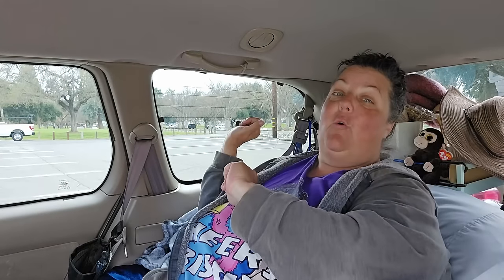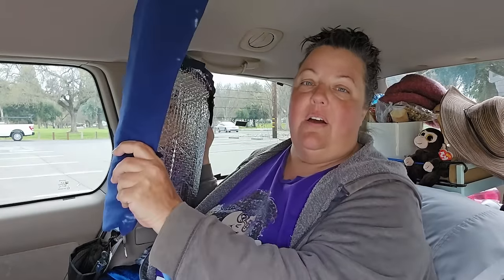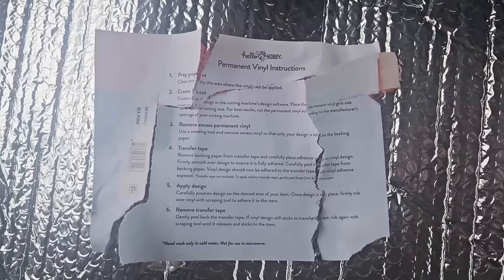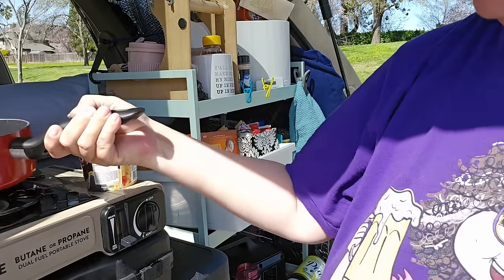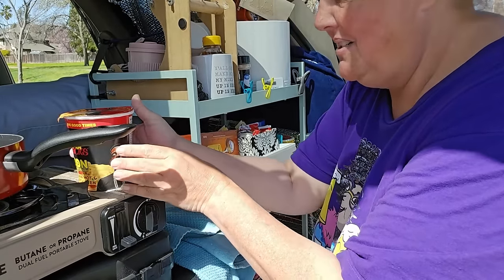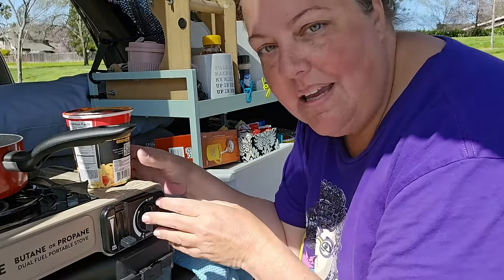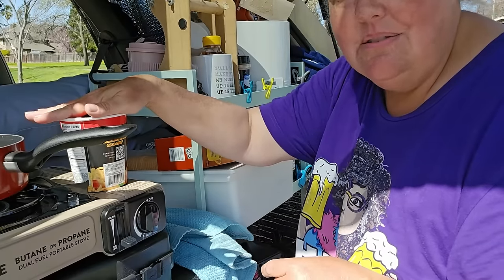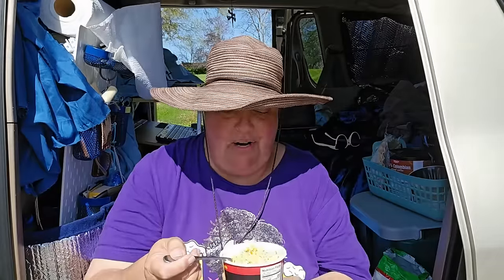Ninja Windows, Old Water Soup, and Parking Lot Guys | Van Life Vlog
I finally started on my window covers, but I got derailed by my own dang self.  But that's alright because I had lunch, spring breezes, funny? stories, and you guys to make up for it!  :)